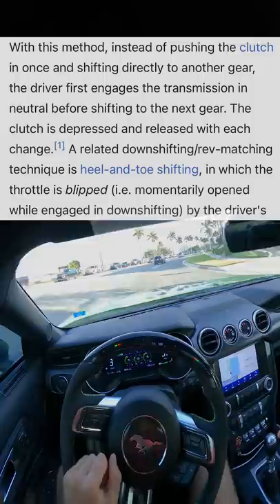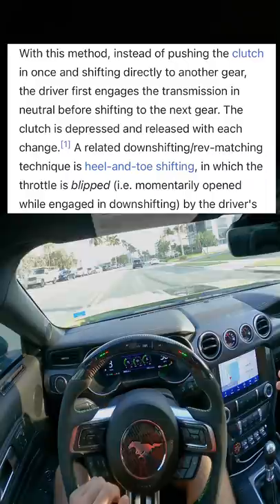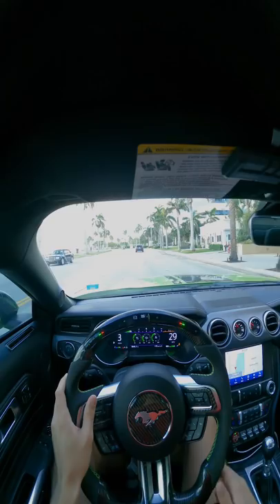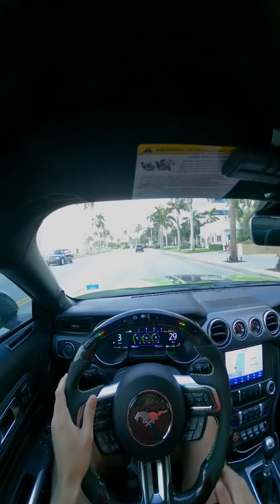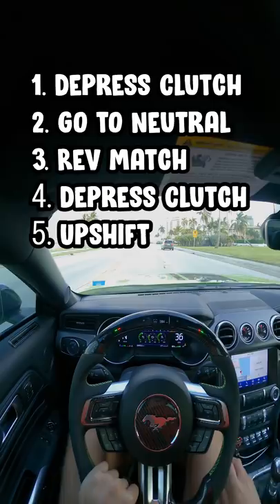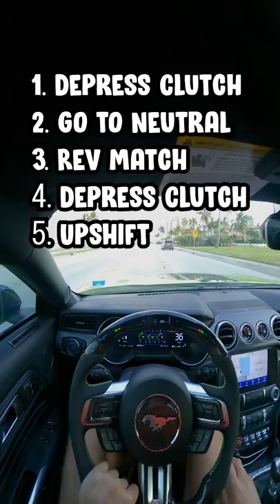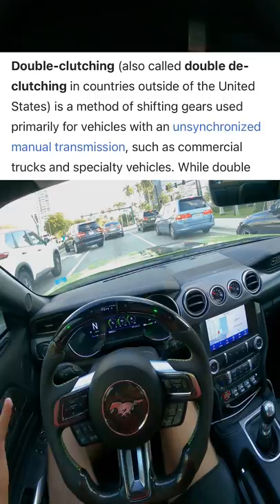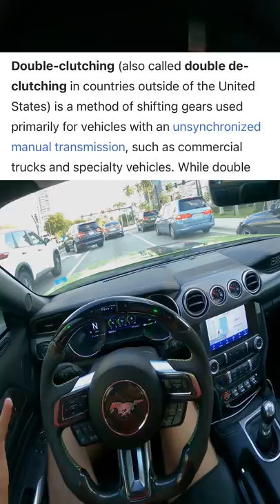WHAT IS DOUBLE CLUTCHING IN A MANUAL TRANSMISSION & SHOULD YOU DO IT?